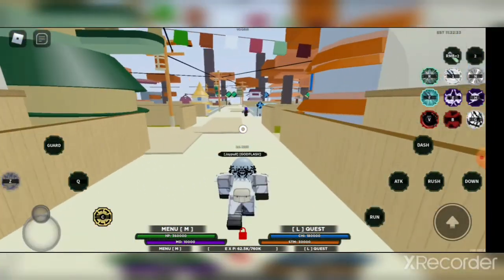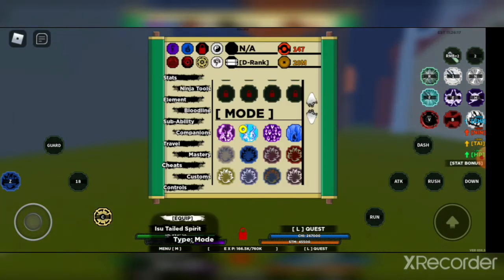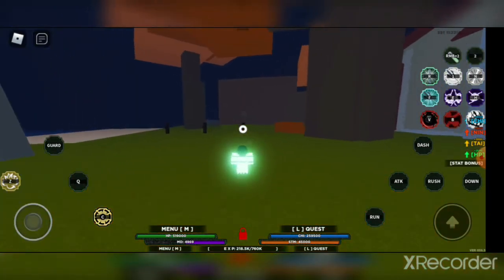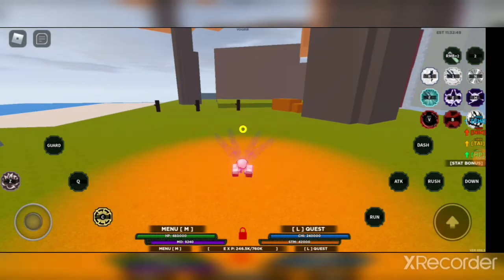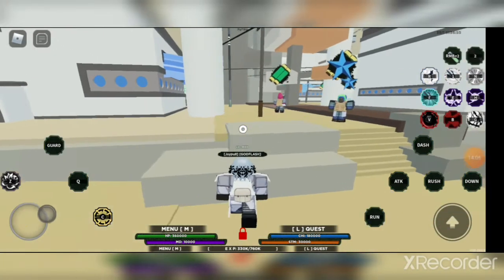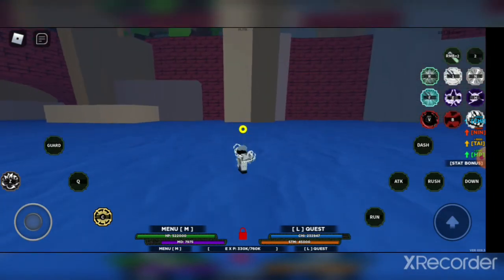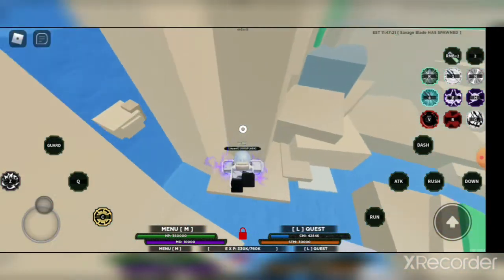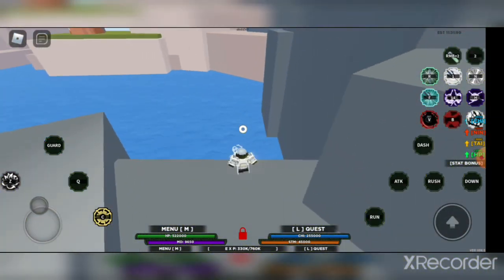All Jins Showcase And Spawn Location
Shut out to lil king the real one music.
Also there is a little cringe in the video.